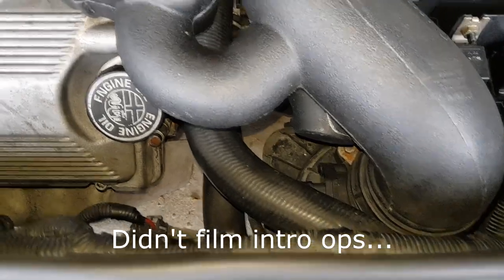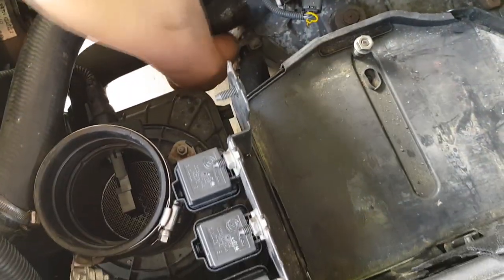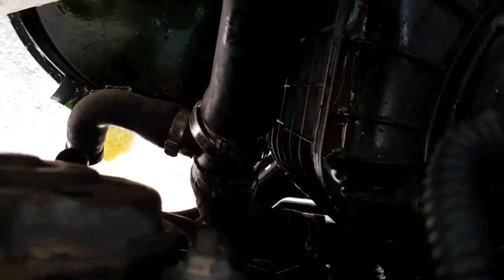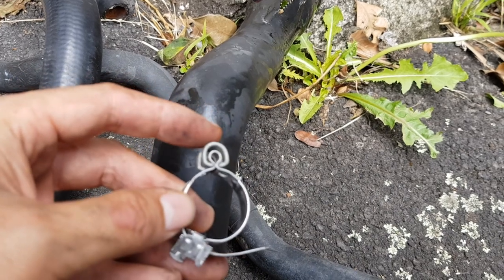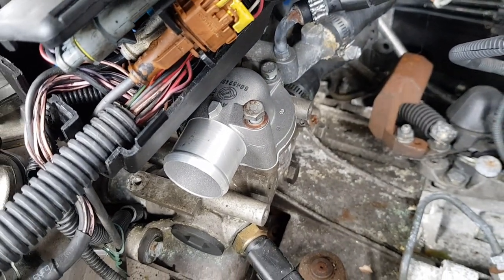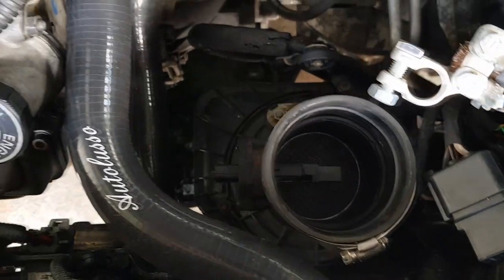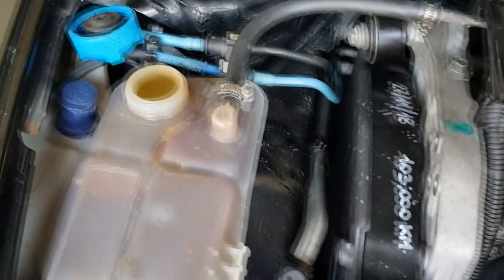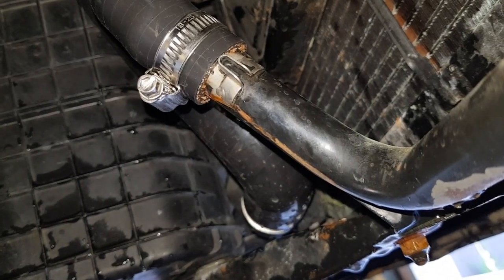Alfa Romeo 147 GTA Episode 7 - Radiator silicon hose kit installation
The old coolant hoses going to the radiator of the GTA were getting very old and the lower one had a big split on one end. Luckily Autolusso make an aftermarket kit for all 3 hoses and today we are fitting those hoses on to resolve this issue.

The lower hose is very complex with a T junction and lots of hose clamps which are prone to leaking. The silicon hose from the kit is a 1 piece hose for the lower.

I suggest using high quality hose clamps that are completely flat on the inside so they do not cut into the silicon hose when you tighten.

Follow these forum instructions as well (although we did not need to remove the bumper)